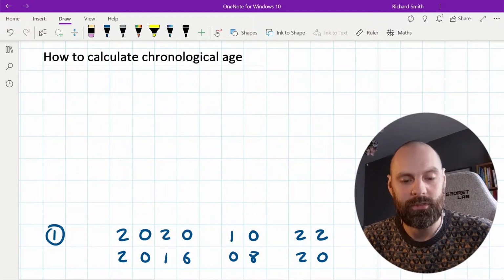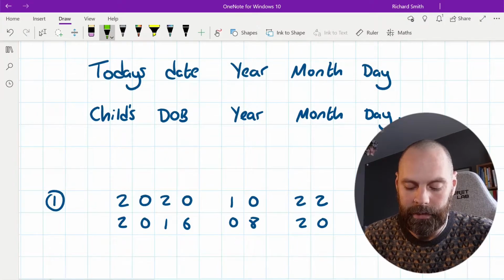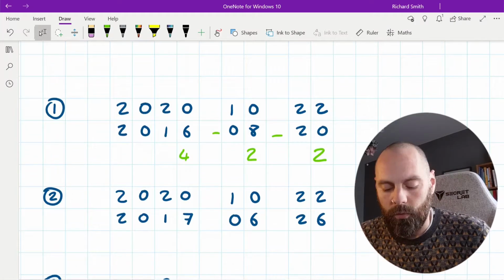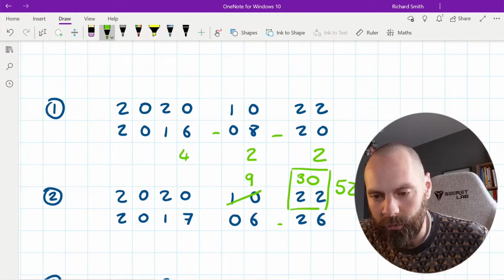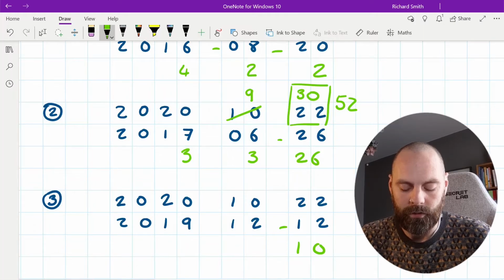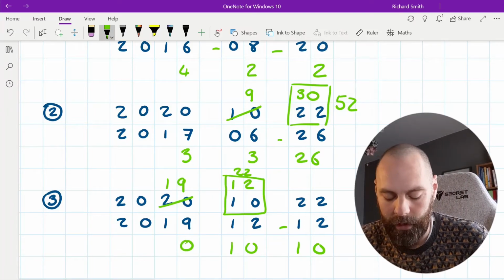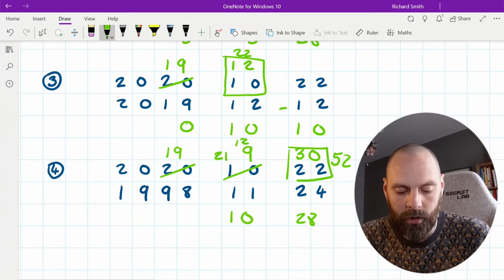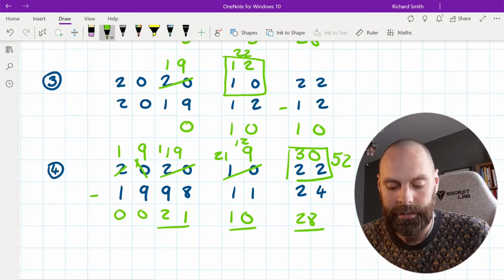How to calculate chronological age manually.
Video demonstrating how to calculate chronological age.